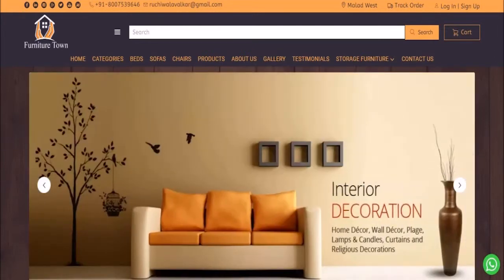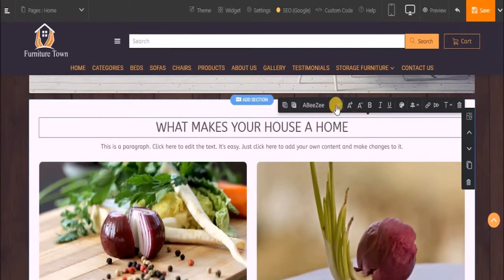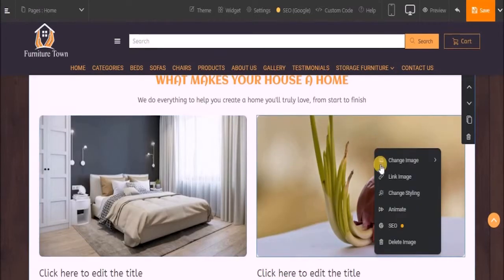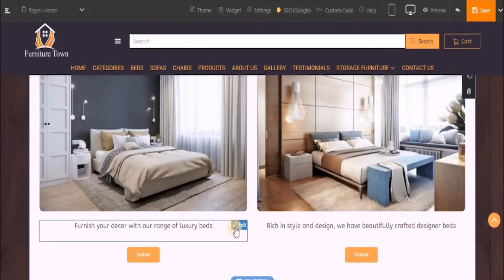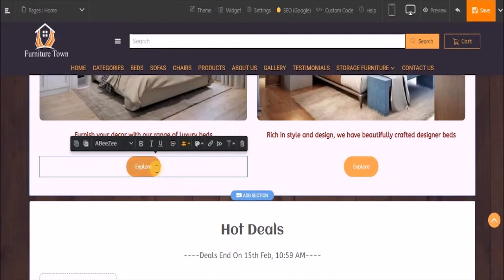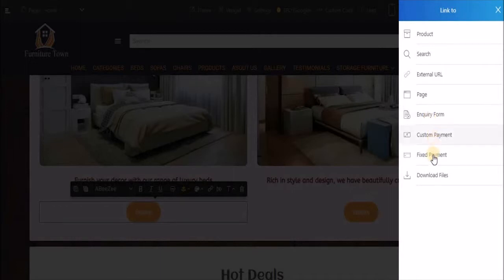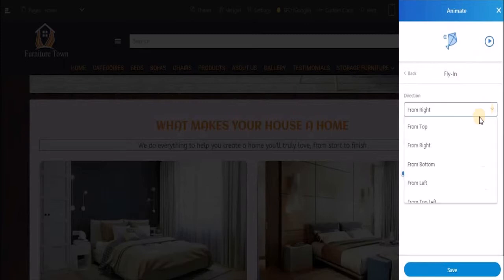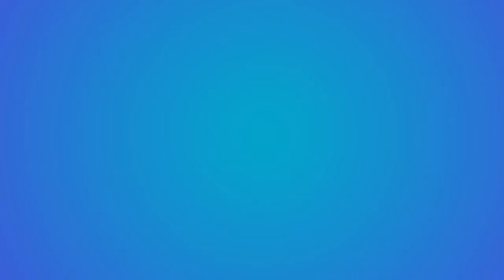How to Add New Sections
Watch this video to learn the importance of sections and how to add it on the website. You can edit sections to display featured products and images with multiple designing blocks and layouts. Adding a section helps customers to access your website more efficiently. Sections always show the content more concisely. The video shows how to add new sections in just few mins with Omni Websites.

Take your business online now with Omni Websites, the best website builder. You can create & customize your own ecommerce business store website, choose from a variety of themes, designs & templates. In addition, you can run campaigns for Email & SMS marketing, display all your business products & services, manage online reviews & ratings, configure domains, set up SEO & integrate Google Analytics for your website and many such features to explore from Omni Websites.